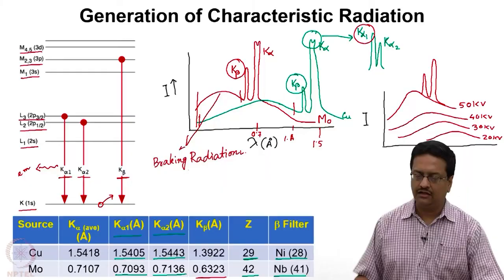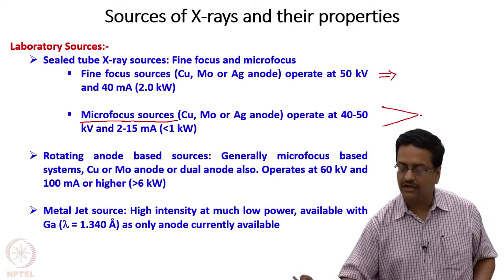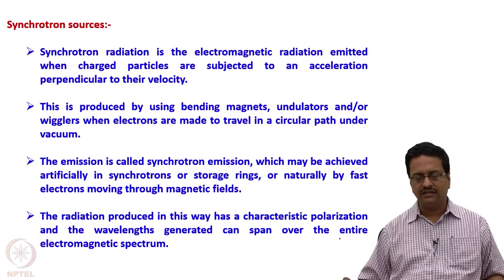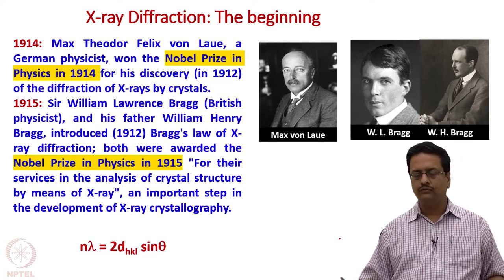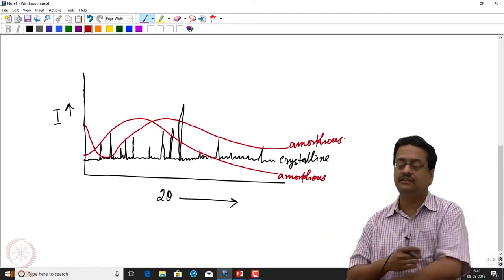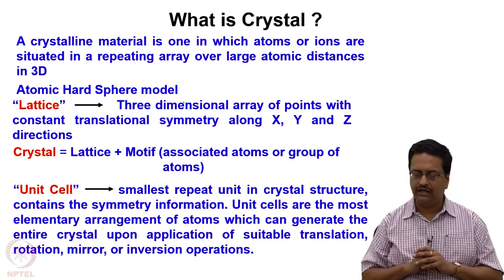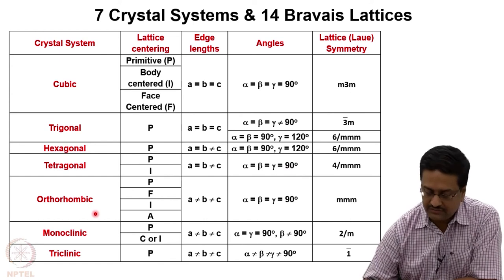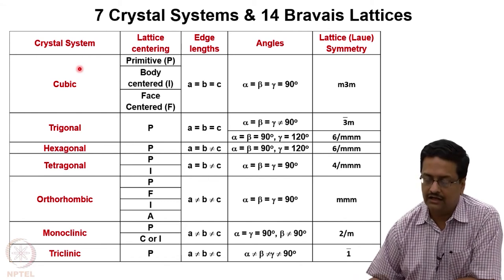Sources of X-Rays, Crystal Systems and Bravais lattices